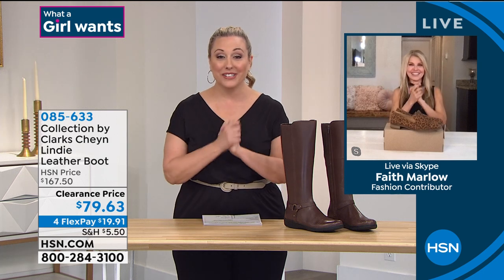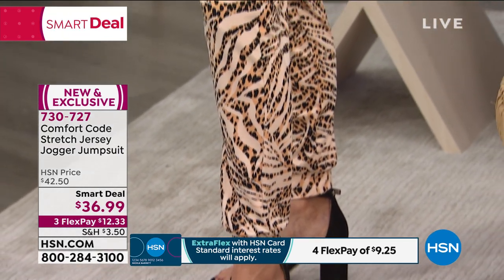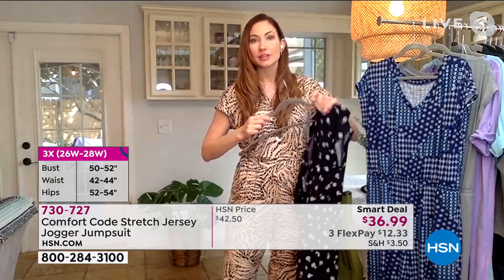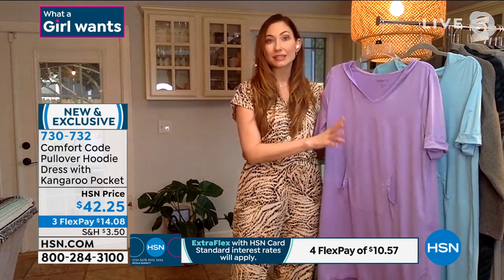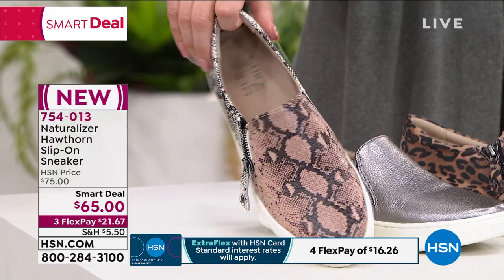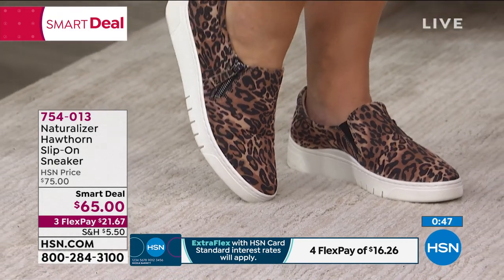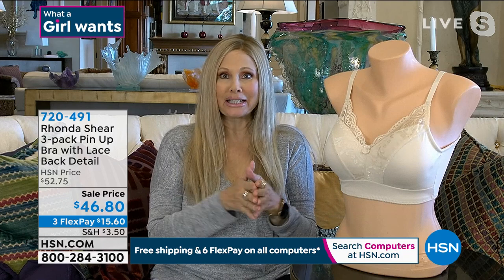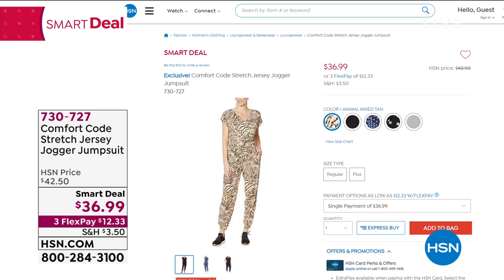HSN | LIVE. LOVE. LOUNGE. - Comfort Code by Cuddl Duds 02.11.2021 - 03 PM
Discover and shop a new way to rest in a soft, luxurious lounge and sleepwear collection.